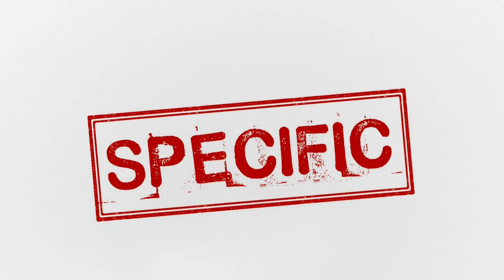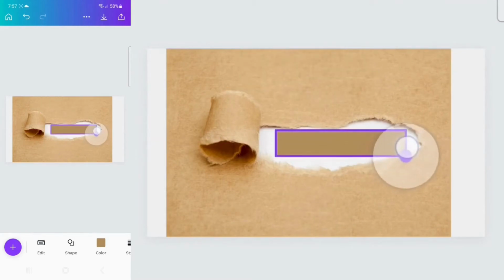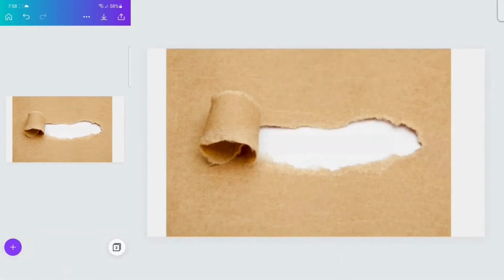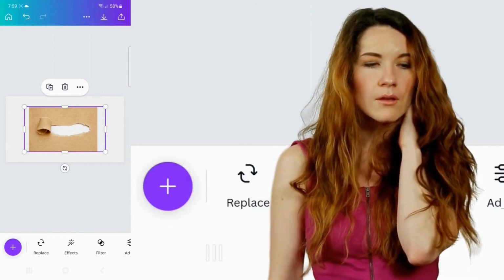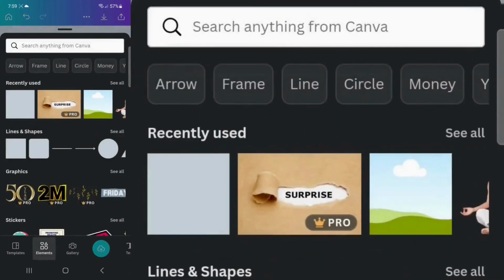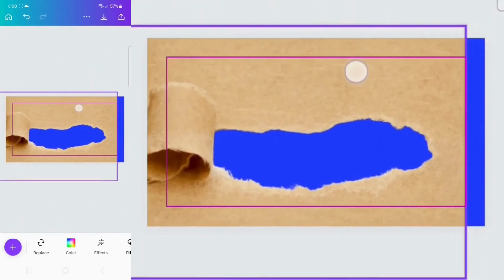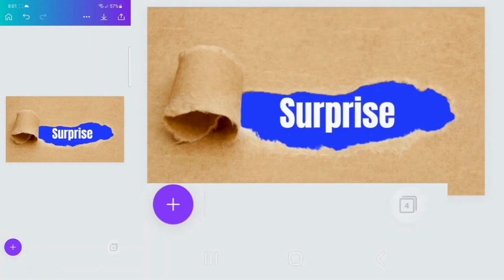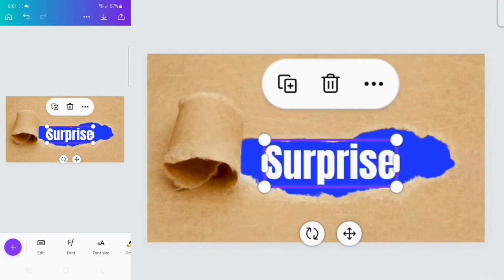This Amazing Trick Will Change the Way You Design in Canva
This amazing trick will change the way you design in Canva because you will start to think outside the box when you see other photos/elements.  There is an amazing element in Canva called Surprise Torn Paper Concept. You are going to learn how to customize the color under the curl and change up the words.   This particular image is a premium element.  If you want to try this particular image, you will need to use Canva Pro.  Give it a try absolutely free

LESSON & VIDEO Creation Info:
I filmed this lesson with my Samsung 22 with the Canva Mobile App. I did my first cut with Capcut and uploaded the 9:16 video into Canva and added it to a 16:9 document.  I could have done the cuts in Canva, but I am faster on CapCut with the initial cuts.   The technique I used for this was to show the main phone screen recording on the left and then zoom in on important parts on the right side.  I used ShotCut & Canva to edit it.  I had a blast.  Let me know if you want a tutorial on this if you are also doing screen recordings on a phone and want to convert it to 16:9 like I did.

When I filmed this, I was in a great deal of pain so I did film the audio on my phone as well.